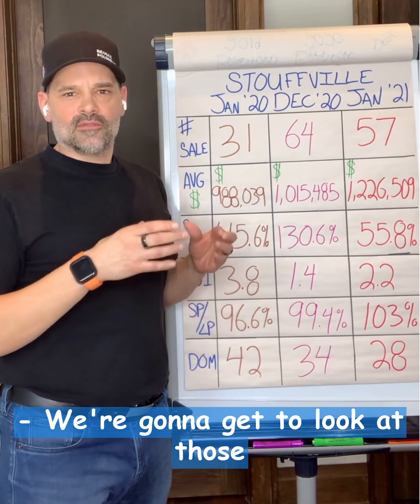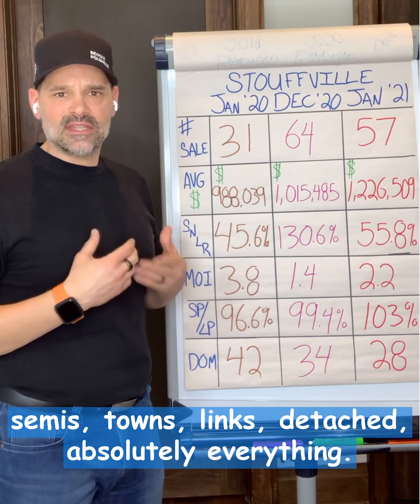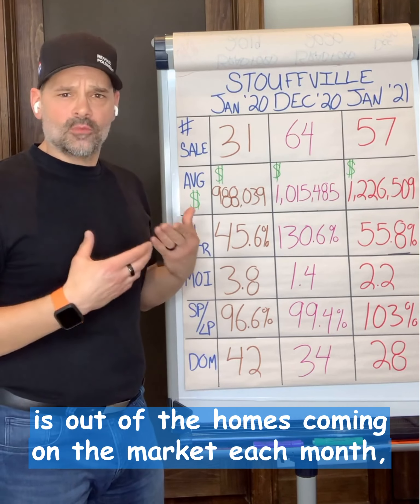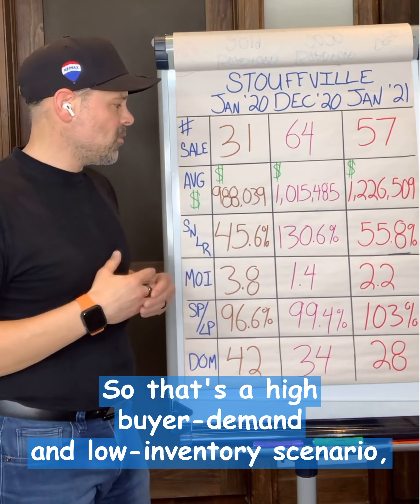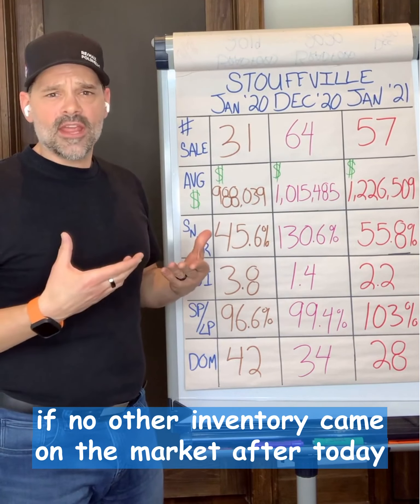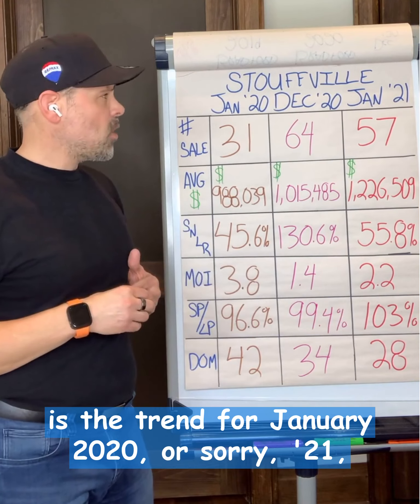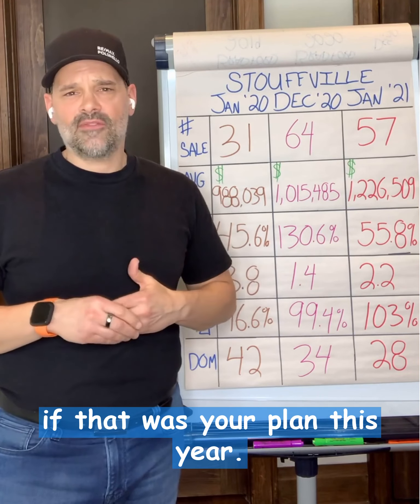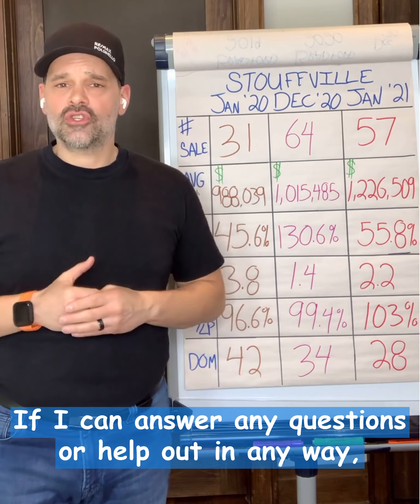Stouffville Real Estate Market Review Feb 2021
What are the KEY stats that will give you a gauge of where the market is currently at in Stouffville? 🤔

👉  What does this mean for...

✅  SELLERS - Inventory levels are rising.

You have not lost any opportunities. 🚀

Buyer demand is high. 📈

It will take some time to satisfy the existing demand. 🎚️

✅  BUYERS - Inventory levels are rising.

Be patient. 🧘

More inventory means more choice. 🔘

With more inventory, this should help quiet multiple offers. 🔕

And provide a more organic real estate transaction. 🪴

▶️ Check out this video where I cover the above in more detail.